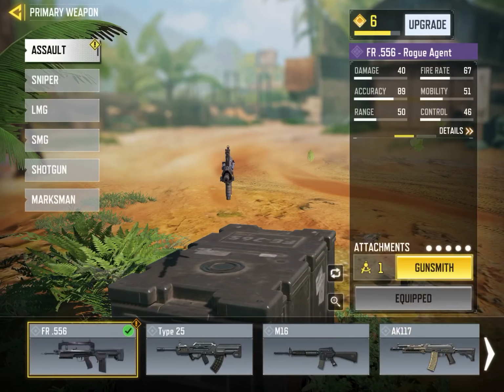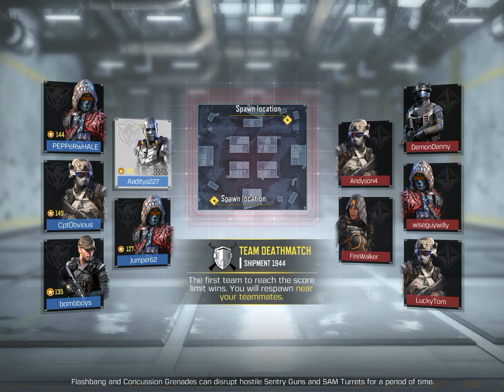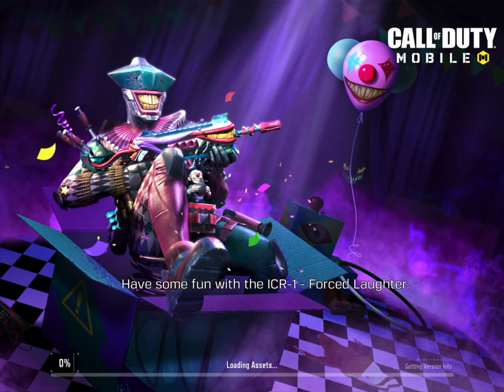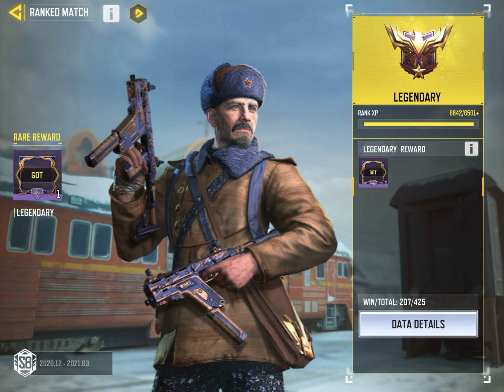Playing with the new Fr .556 Rogue Agent... its is soo good... 3 shot kills